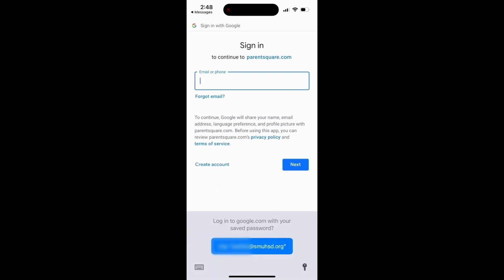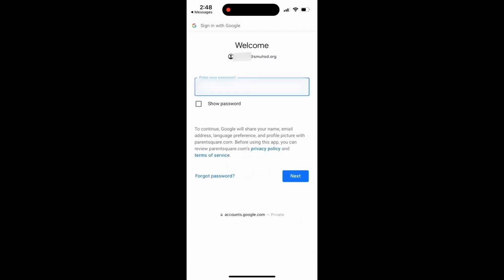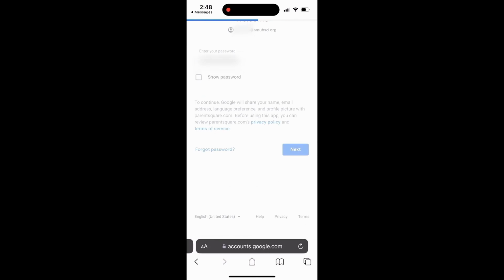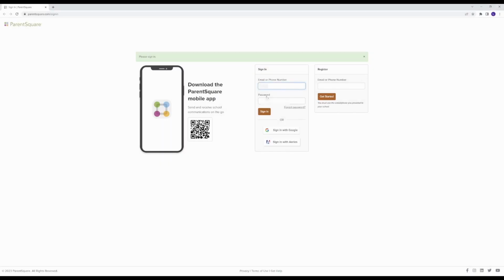Access Electronic Progress Reports via ParentSquare - English Screencast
Starting with the 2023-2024 School year, during the online student confirmation process, the District is going to ask you if you want to continue to receive a printed progress report via mail. You will still automatically receive a printed report card at the end of each semester with final grades for that semester by mail. Progress reports will only be sent electronically unless: You choose to continue receiving them by mail during the Summer Census process or Your student has a D or F. Watch this screencast to see how you will access the electronic progress report.